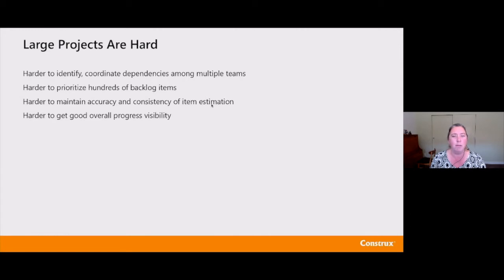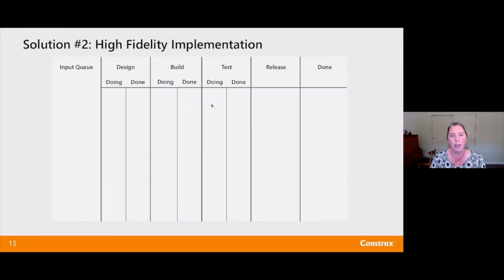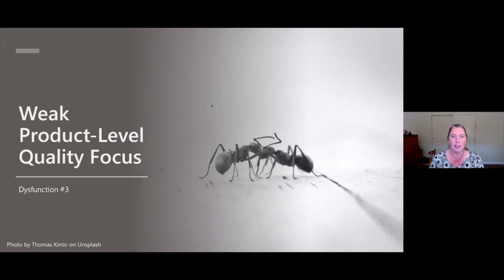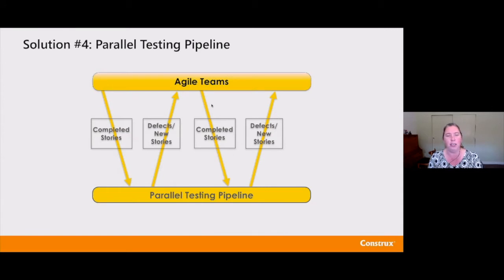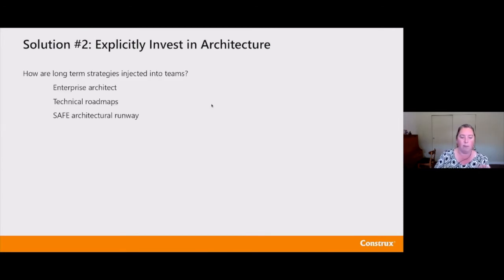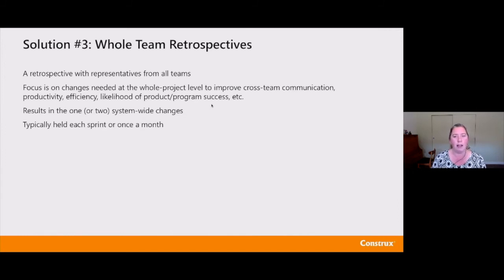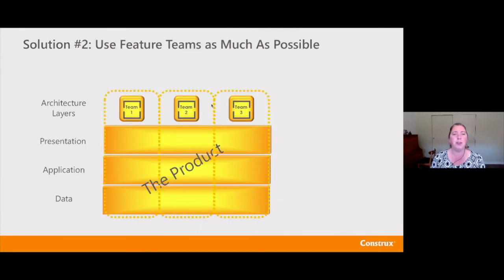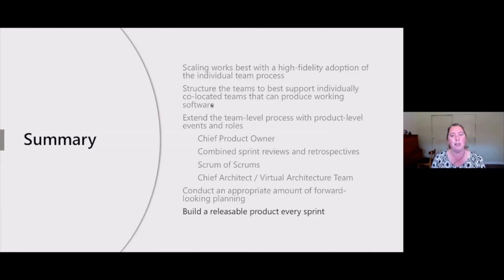Overcoming Common Scaling Dysfunctions | Jenny Stuart